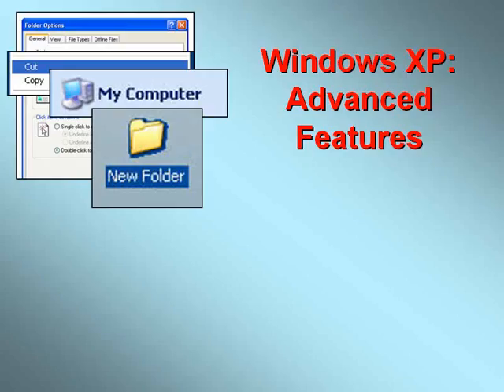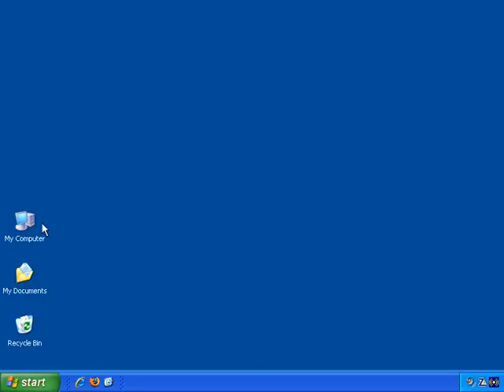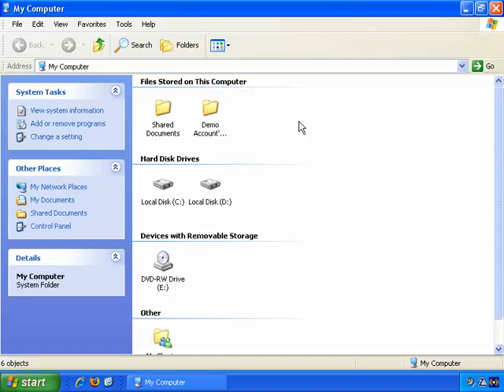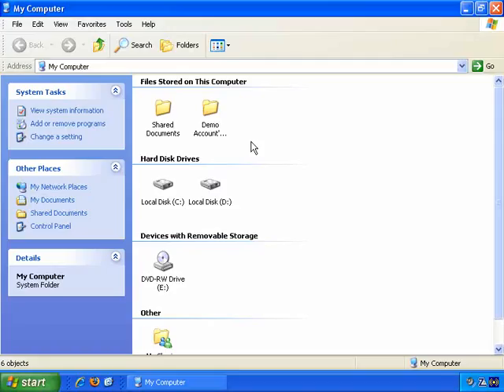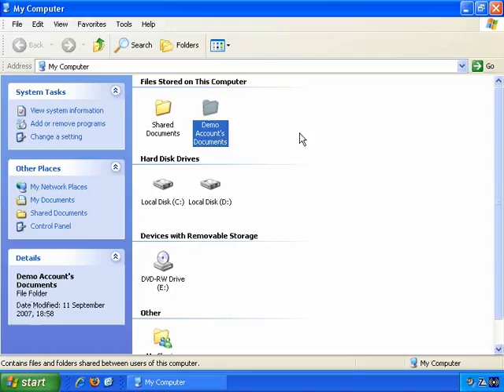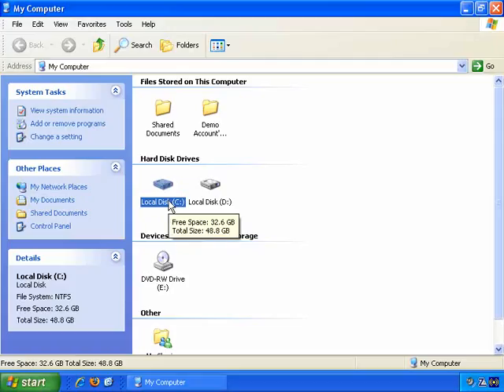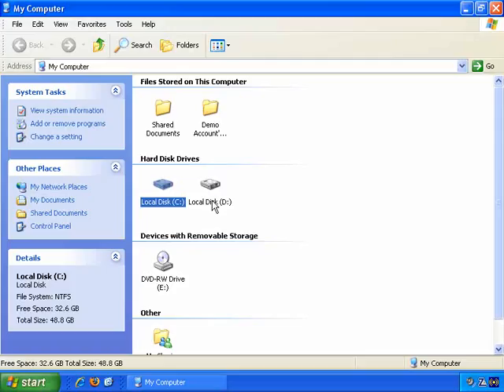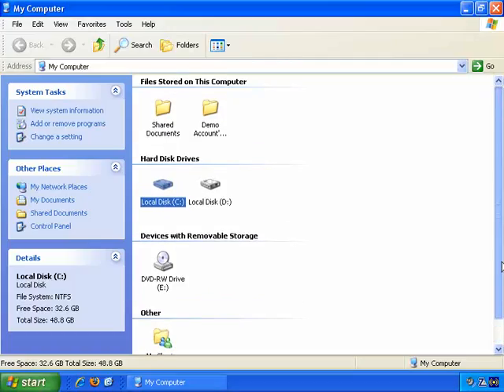102 XP Mastery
1) The "My Copmuter" Icon